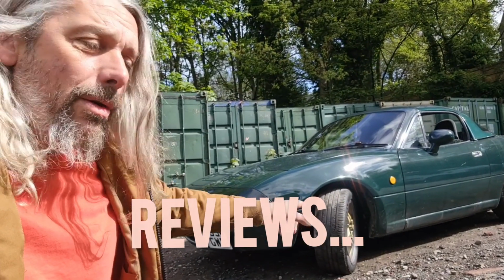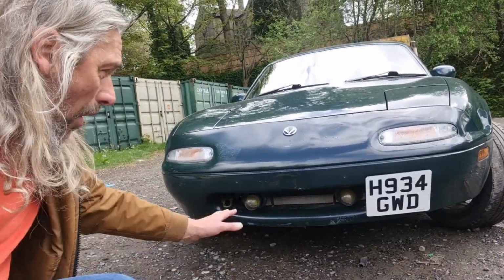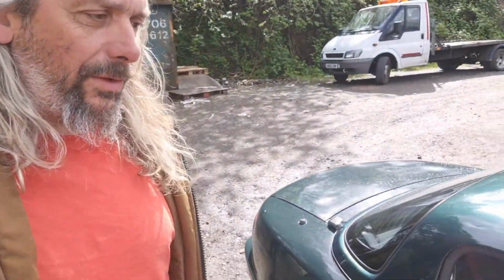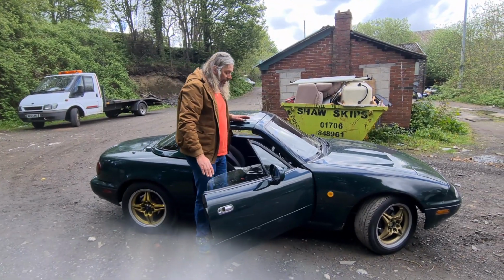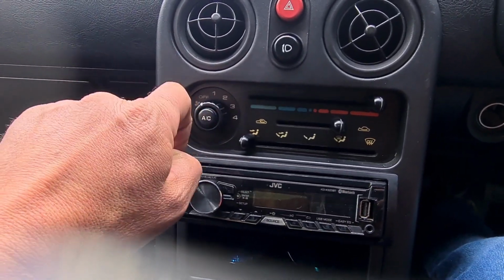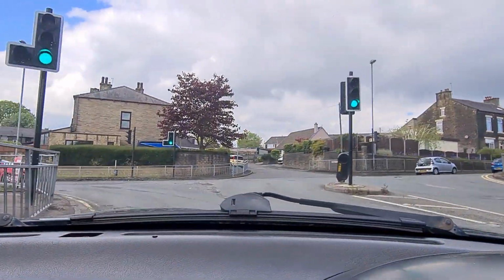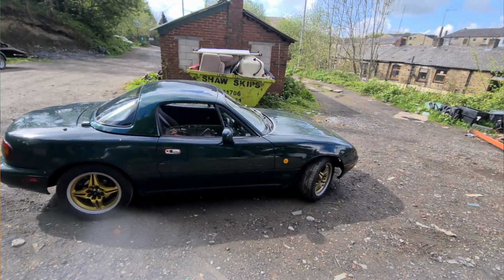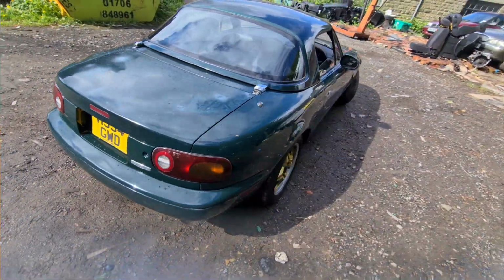Mazda Eunos test drive/review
My friend Catl finally brought around his import MX5 for me to have a toy with.
This car is...😁